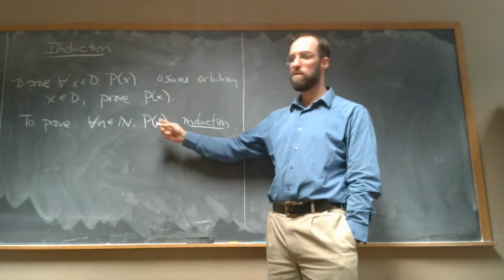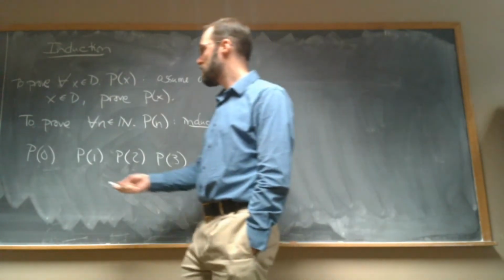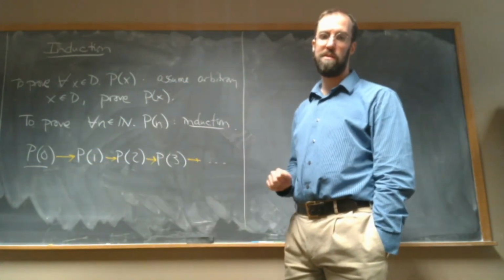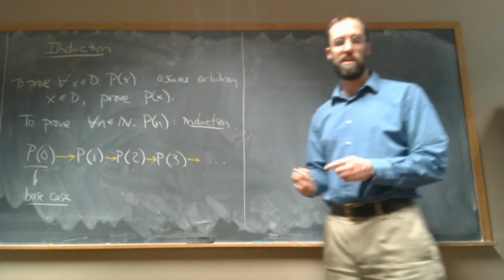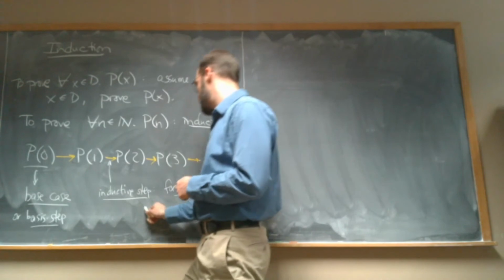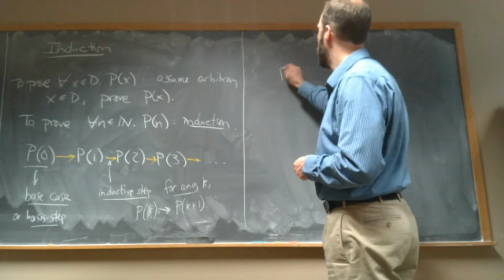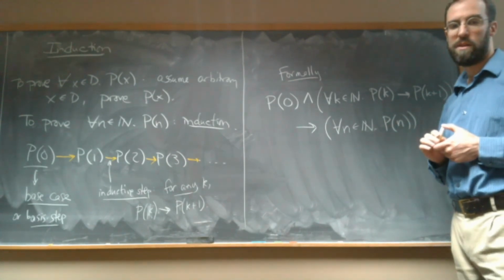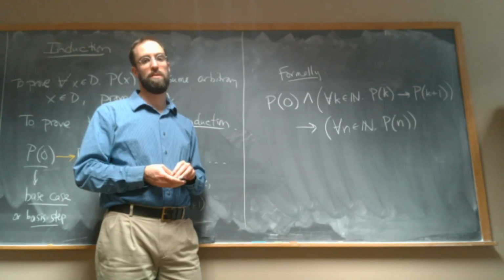Introduction to Induction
Introduction to the basic idea of proof by mathematical induction, and a formal statement of induction using propositional logic.